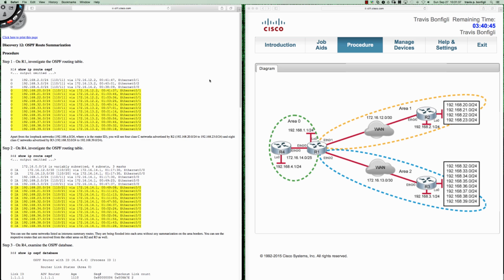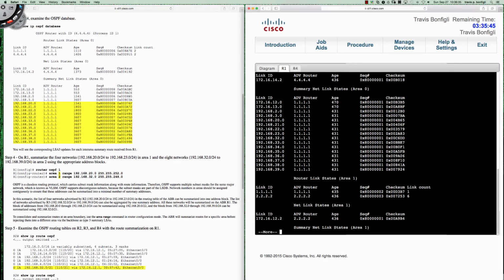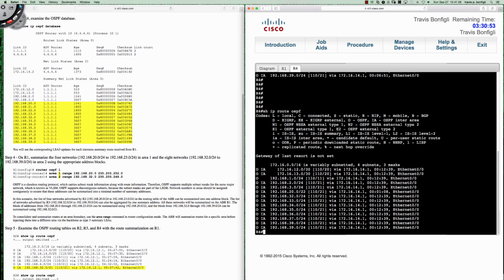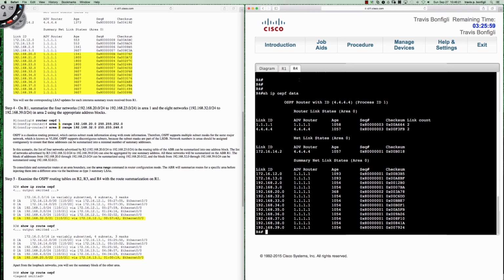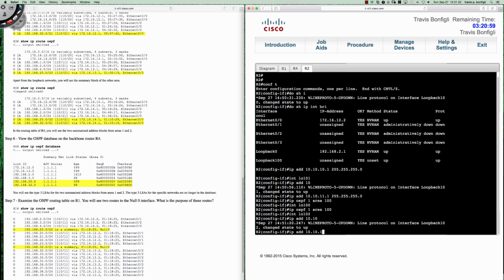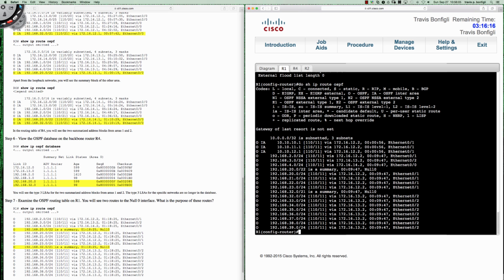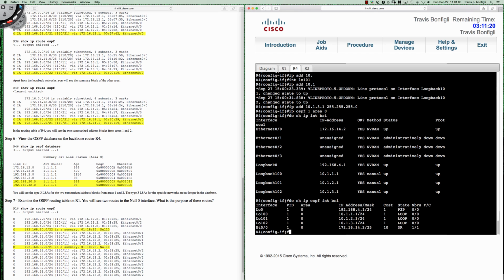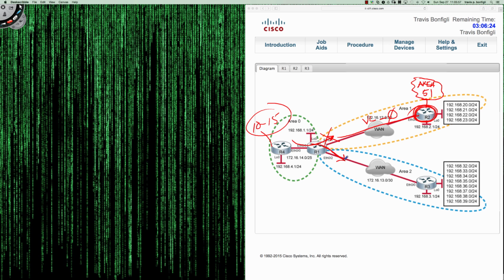Fall 2015 - CTS265-840 (Week #4 - 09.21.2015) - Discovery #12 - OSPF Route Summ. (Learning Labs)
In this video tutorial we take a look at how to perform route summarization with OSPF.  We also take a deeper dive look at how Virtual Links can break summarization from Area 0 into the transit areas where you have the Virtual Links created.  Enjoy!